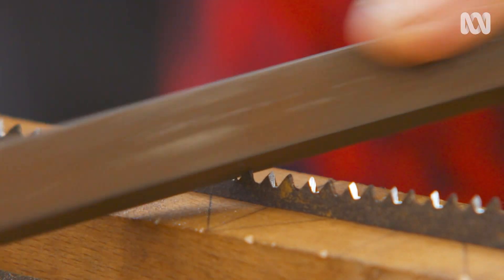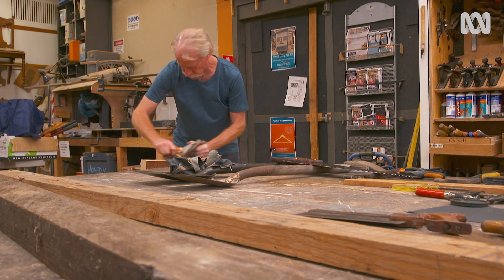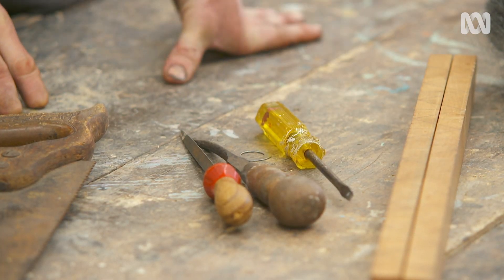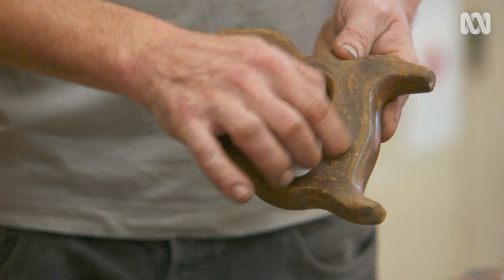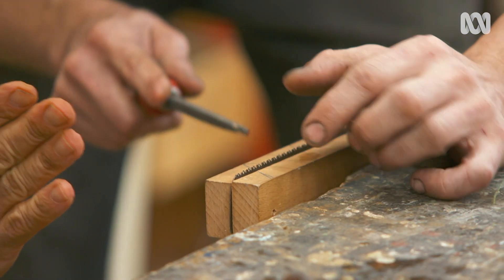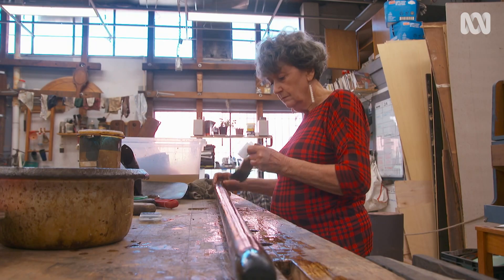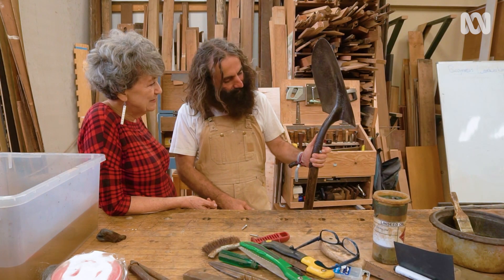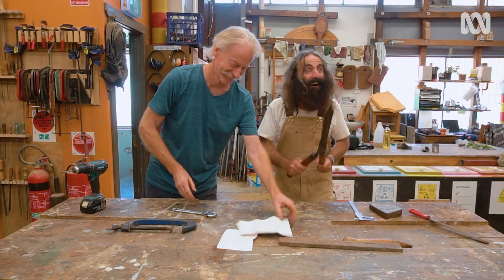Inspiring repair cafe makes old garden tools like new | Wow to | Gardening Australia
Costa lives by the 3 Rs – Reduce, Reuse and Recycle – but he believes there should be a fourth R - Repair. He visits a repair café in inner city Sydney to learn how to give his old garden tools a new lease of life.

The repair café is not a free repair centre; it’s a workshop where people can bring broken items and learn how to repair them. Apart from saving resources and money, and keeping useful goods out of landfill, Luke Mitchell, workshop manager at the Bower Repair Centre in Redfern, says using repaired goods is rewarding and satisfying, too.

Costa has a box of his grandfather’s tools to work on, including a saw.

Other visitors have brought in a spade with a broken handle, a pair of secateurs that needs a new spring, as well as cleaning and sharpening, and a pair of shears that was blunt and had a broken handle.

1. To clean and sharpen a saw

What you will need:

Rusty, blunt saw!

Screwdriver

Vinegar

Steel wool

Sponge

Sandpaper

Linseed or other wood oil, plus brush or rag to apply

Bench vice, plus two pieces of scrap wood

Saw file sharpener (called a Cant file)

Clean rag

What you do:

Use screwdriver to remove screws from saw handle. Remove handle.

Pour a little vinegar on the blade and scour it with the steel wool to remove any rust. Wipe it clean with the sponge.

If needed, lightly sand back the timber saw handle; Costa leaves his because it has some lovely carvings on. Now apply the timber oil quite thickly, using the rag or a brush - allow enough to soak in.

Put the scrap wood on either side of the saw blade and clamp it tightly in place so it can be sharpened. Run the file through the gaps in the teeth to sharpen edges.

Wipe off any excess oil from the handle using the clean rag, then replace the handle on the blade.

2. To revitalise rusty secateurs

What you need:

Secateurs

Screwdriver

Steel wool

Vinegar

Machine oil.

Sharpening stone or file.

New spring, if needed

What you do:

Take apart the secateurs using a screwdriver.

Clean off rust with a steel wool and vinegar.

Oil the blades with machine oil.

Sharpen blades on a sharpening stone, a file or knife-sharpening tool.

Put back together.

Install new spring if required.

You can use this same method for hedging shears or larger pruning shears.

3. To repair a rusty spade or shovel

What you need:

Shovel

Damp cloth

Steel wool

Vinegar

Metal file sharpener

Sandpaper

Clean rag

Linseed or other wood oil

What you do:

First clean soil from the shovel with a damp cloth, then remove rust from the shovel-head using steel wool and vinegar. Minimise the amount of steel removed to keep the shovel-head strong.

Use a metal file to sharpen the edges of the tool. Again, remove the least amount of steel to make it sharp and prioritise removing any nicks in the metal.

Smooth the handle with sandpaper. You can also run the sandpaper over the shovel-head to polish the metal.

Use a clean rag to apply lubricating oil to the wooden handle and metal blade. Wipe off excess and allow it to dry.

Preventative maintenance

It’s easy to repair your gardening tools to make them look like new, and here’s some advice on how to keep them that way. At the end of every gardening day, spend the time to:

Rinse off mud and dirt from your tools and wipe them down

Hang tools rather than have them standing on an edge, or clanging with each other

Occasionally wipe with oil.

You can store tools in a sand bucket to keep them clean and sharp